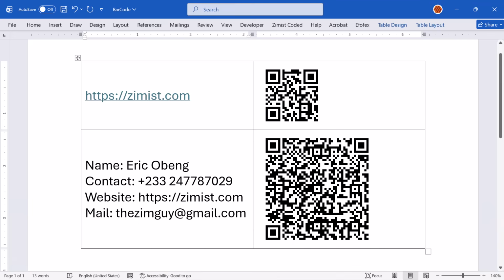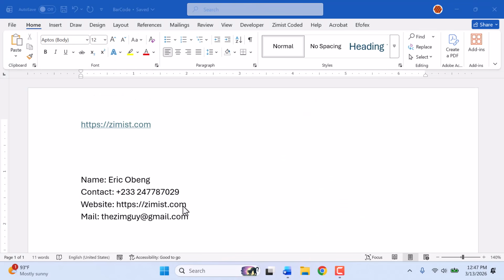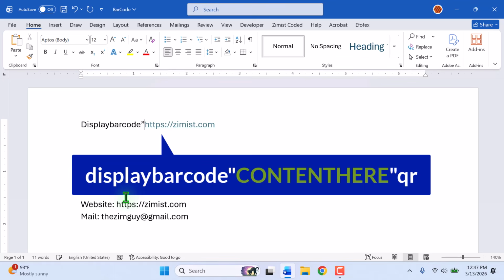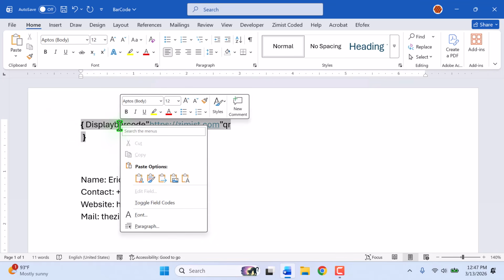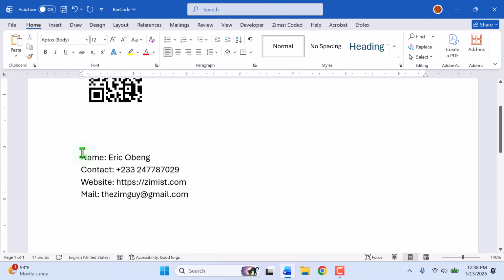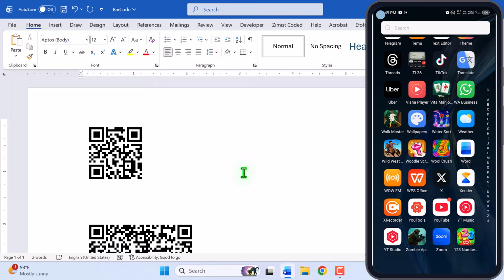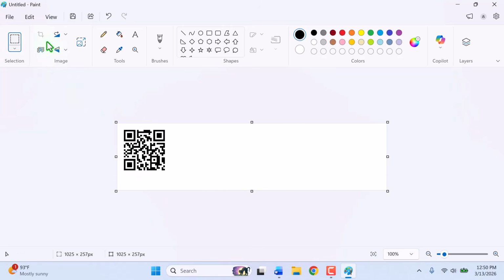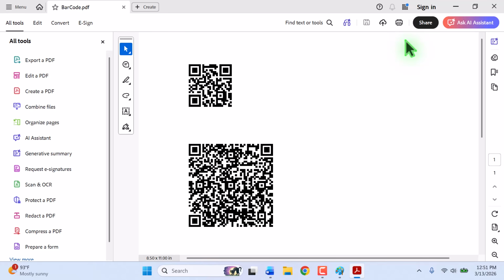Create QR Codes in Microsoft Word Instantly (No Website Needed)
Learn how to create QR codes directly in Microsoft Word without using any online QR generator or external software.

This simple trick allows you to generate fully functional QR Codes inside your Word document that can be scanned by any smartphone. You will also learn how to edit the QR code, save it as an image, and export your document as a PDF while keeping the QR codes intact.

This method is perfect for presentations, school materials, business cards, documents, and sharing information quickly.

Watch the full tutorial to learn this powerful Microsoft Word trick.

Chapters
00:00 Create QR Codes in Microsoft Word
00:50 Converting a Website Link to QR Code
02:22 Creating QR Code for Multi-Line Data
03:01 Testing the QR Code with Phone
03:25 Saving QR Code as Image
04:03 Exporting Word Document as PDF
04:30 Final Tips